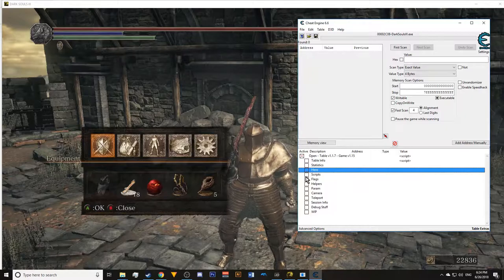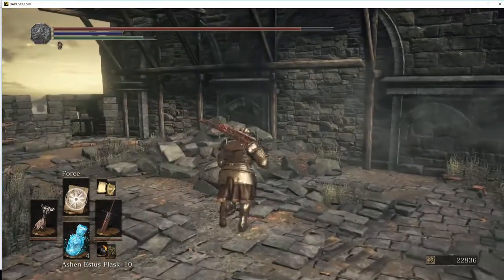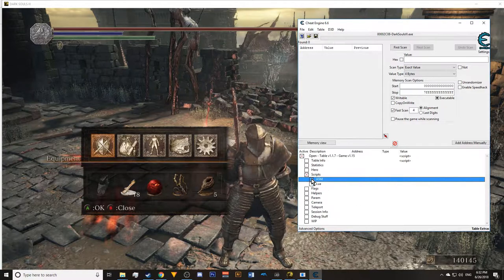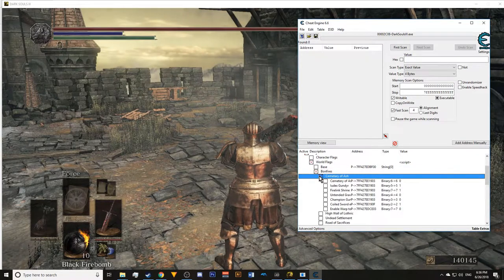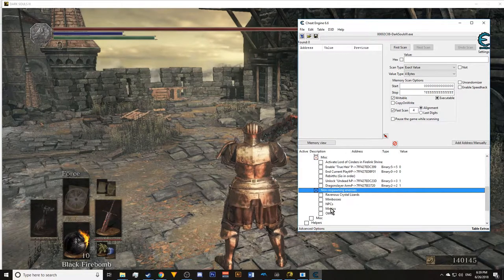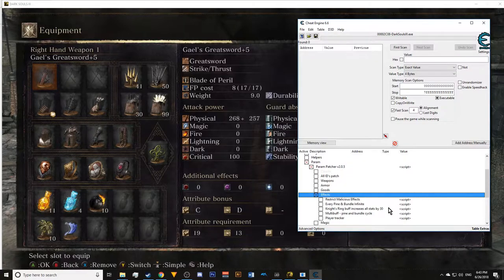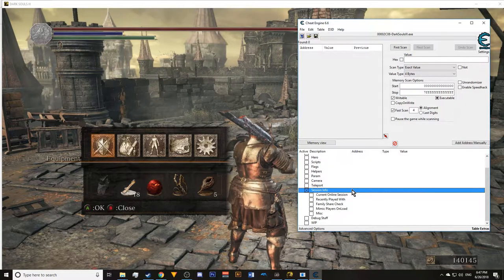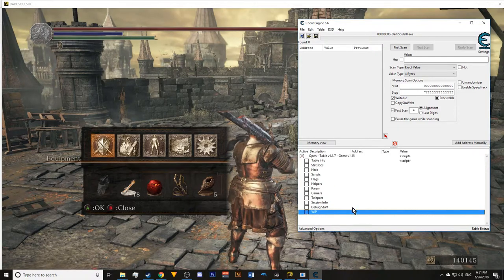DS3 Cheat Engine | In-Depth Tutorial (Part 2 of 2)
Hey guys, welcome to another DS3 CE tutorial video.
This time I'll be covering pretty much everything in the table.

The guide is cut in 2 parts, make sure to check part 1:

Watch the entire thing before asking questions in the comment section, chances are the answer is either there or in my first CE tutorial: